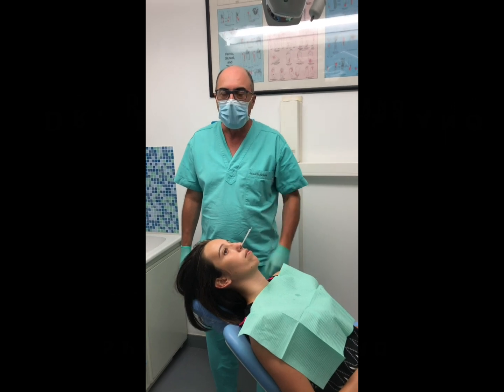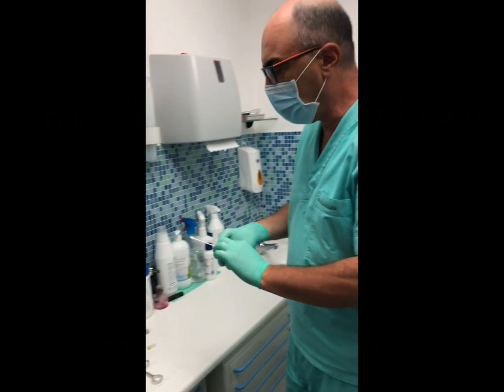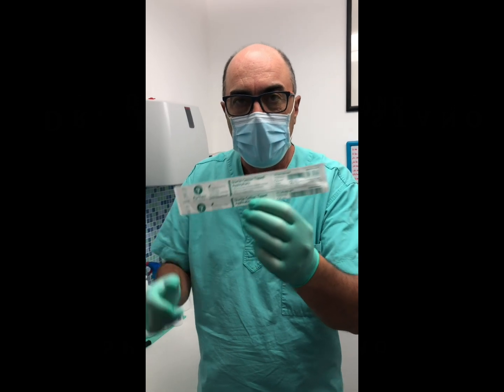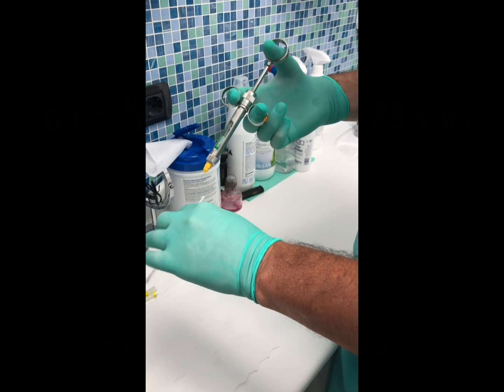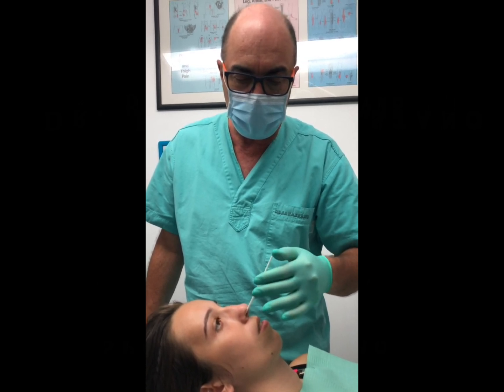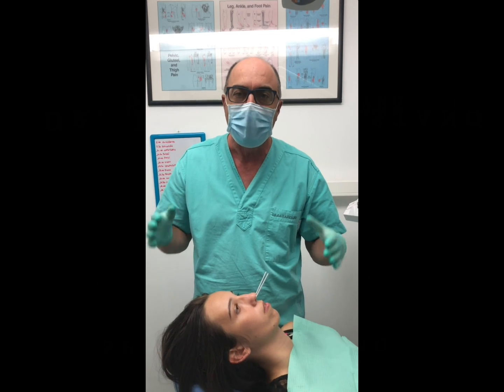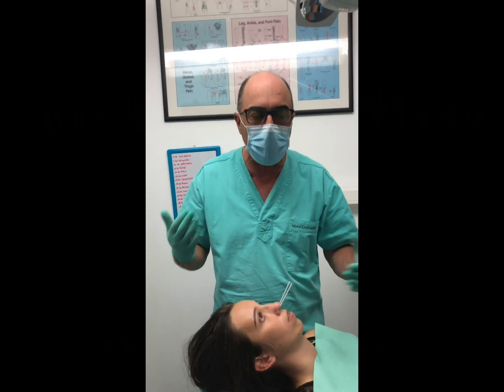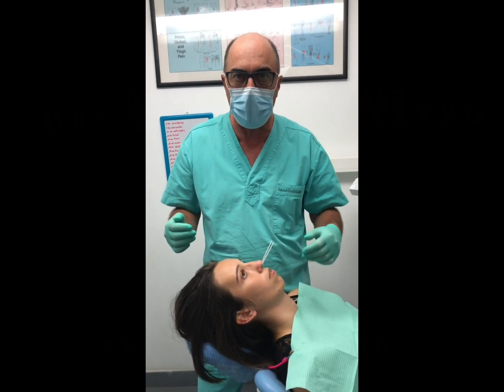Sphenopalatine Ganglion Block - Blocco del ganglio sfenopalatino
Sphenopalatine Ganglion Block is an effective method for pain treatment in TMD patients. Very effective for headache treatment as well.
Il blocco del ganglio sfenopalatino è un ottimo metodo per il trattamento del dolore nei pazienti con dolore ATM e molto utile nelle trattamento delle cefalee.